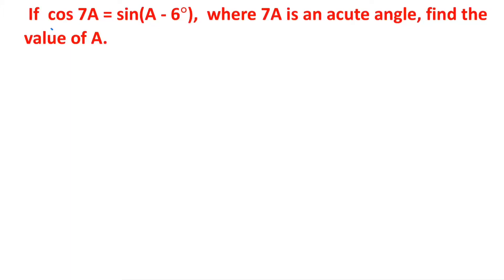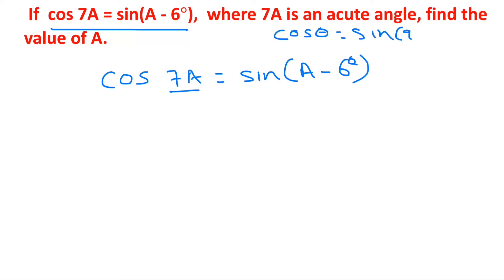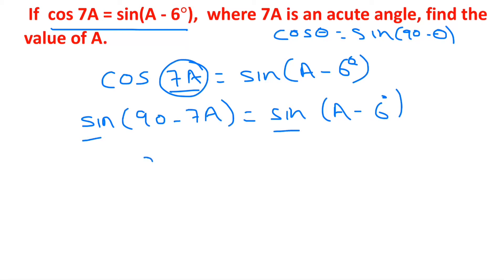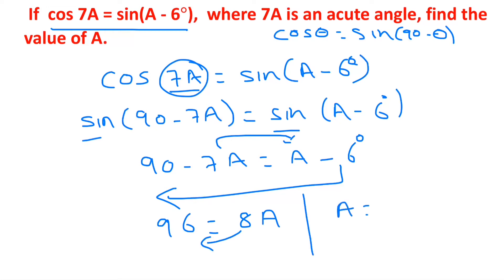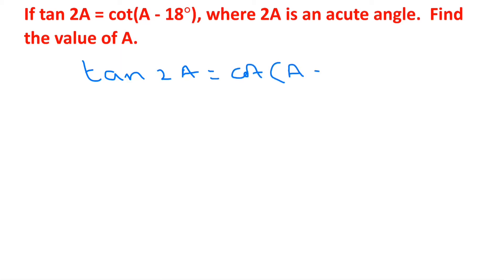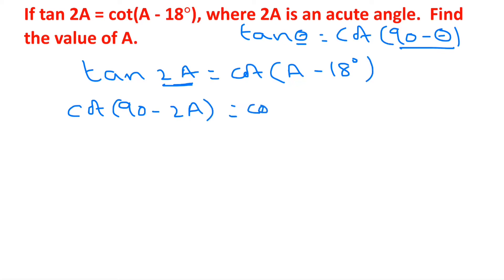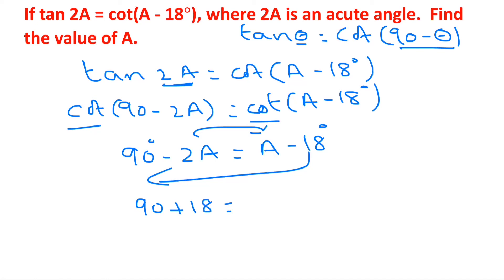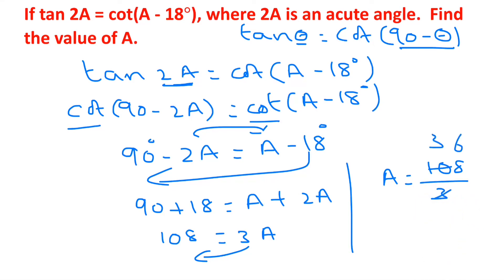If cos7A=sin(A - 6o),where 7A is an acute angle, find the value of A.